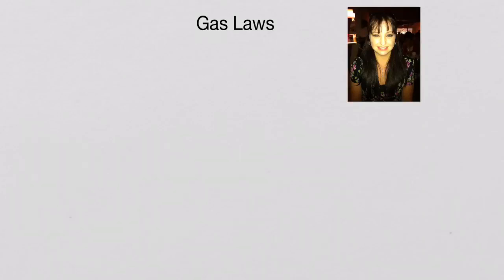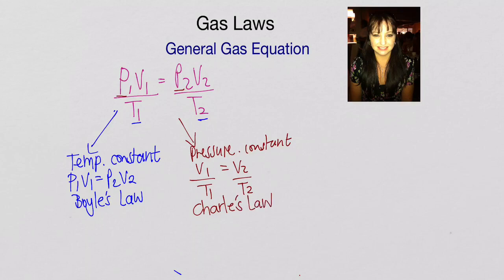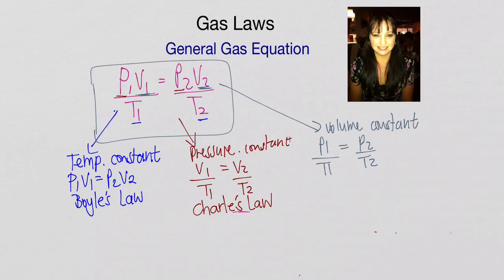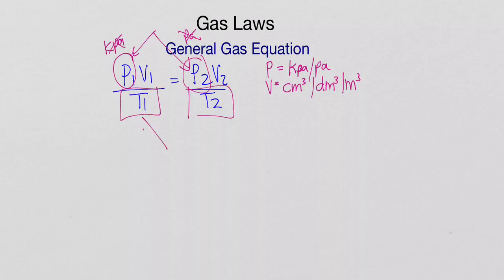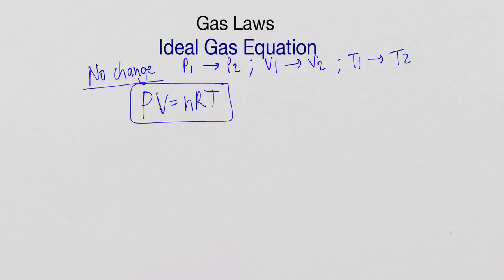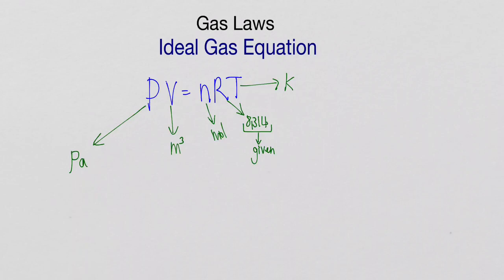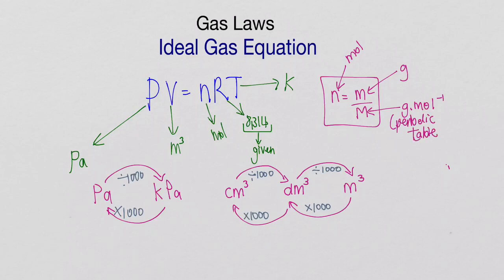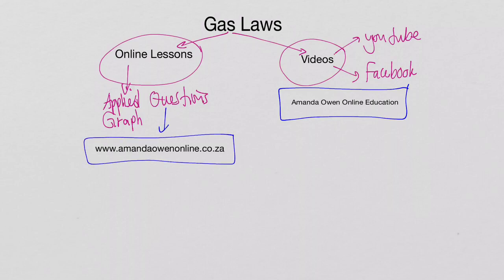Gas Laws - Grade 11 Physical Science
Grade 11 Gas Laws